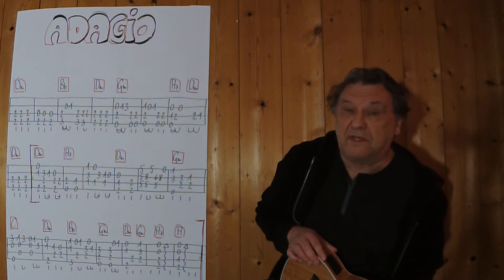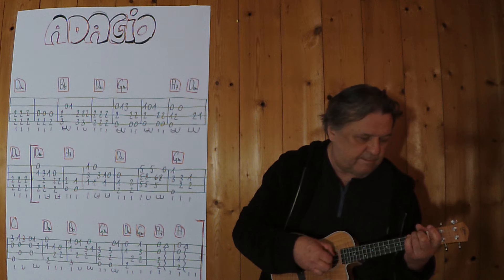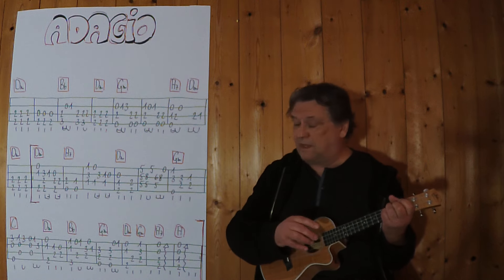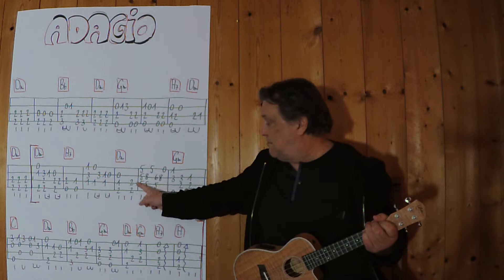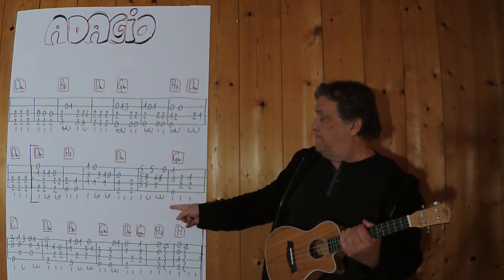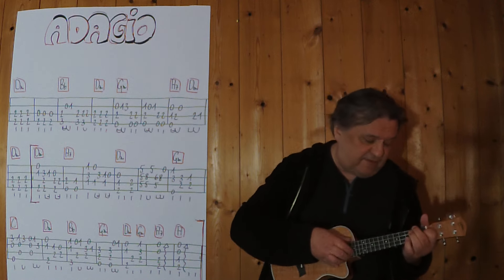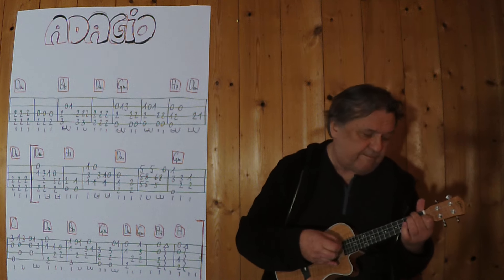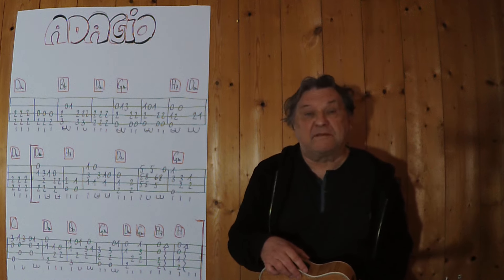UKULELE Lesson # 670: ADAGIO (Tomaso Albinoni / 1671 - 1751)